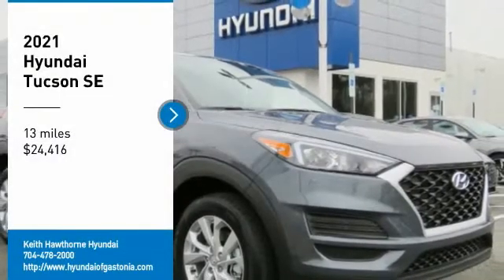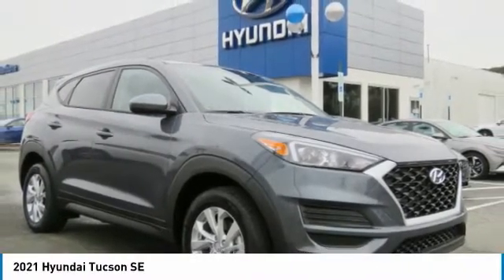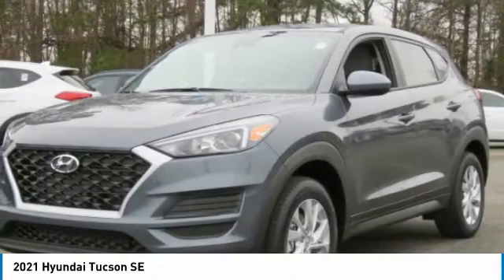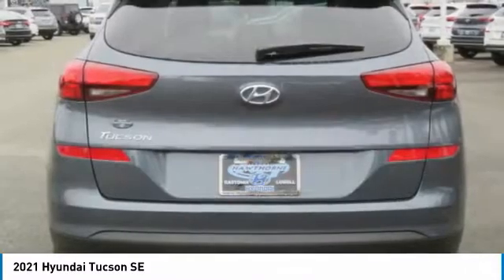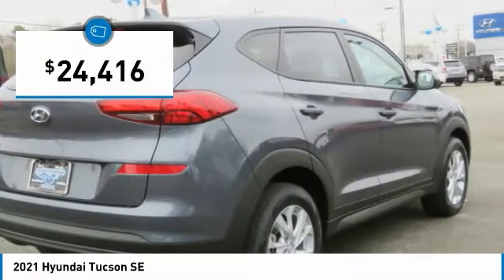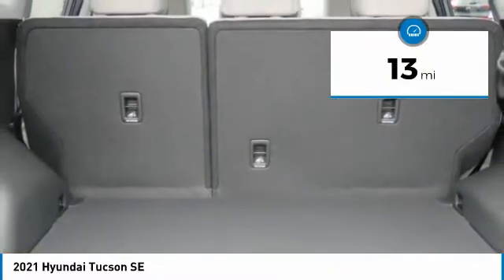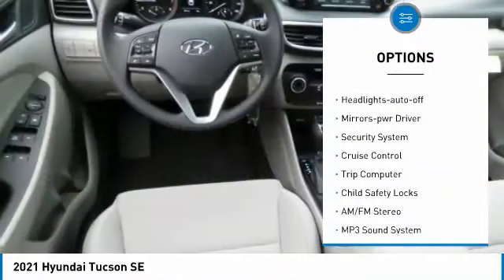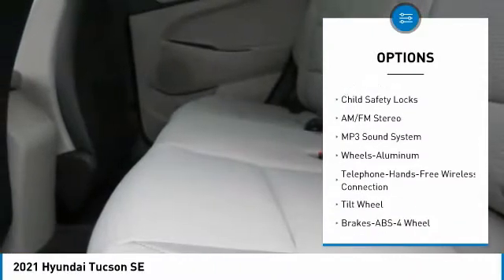2021 Hyundai Tucson 9036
2021 Hyundai Tucson SE

SE trim. Lane Keeping Assist, Smart Device Integration, Aluminum Wheels, Back-Up Camera, iPod/MP3 Input, Apple CarPlay, Bluetooth. SEE MORE! KEY FEATURES INCLUDE: Back-Up Camera, iPod/MP3 Input, Bluetooth, Aluminum Wheels, Apple CarPlay, Smart Device Integration, Lane Keeping Assist. Rear Spoiler, MP3 Player, Privacy Glass, Keyless Entry, Steering Wheel Controls. WHY BUY FROM US: When you are looking to shop for an incredible way to shop for a new or used car it is incredibly important that you will be able to find a dealership that is prepared to help you through the entire process. As a driver in Gastonia or Charlotte, the best place to shop for your next new or used car is none other than Keith Hawthorne Hyundai of Gastonia where we are prepared to offer you everything you could ever want in a dealership. We offer the Keith Hawthorne Advantage on all new vehicles and Please confirm the accuracy of the included equipment by calling us prior to purchase.